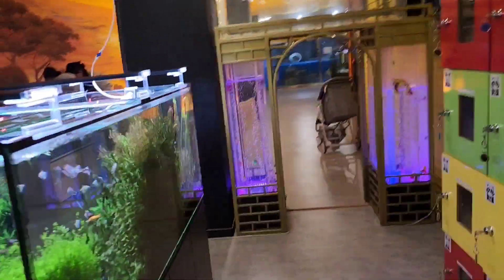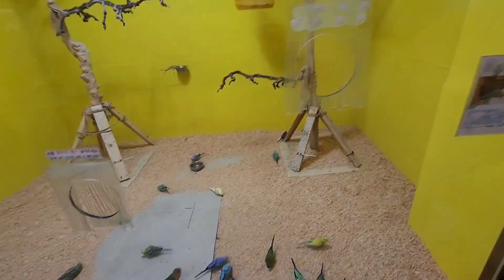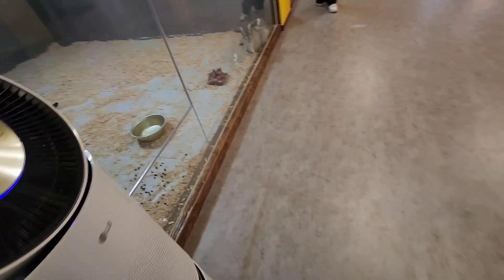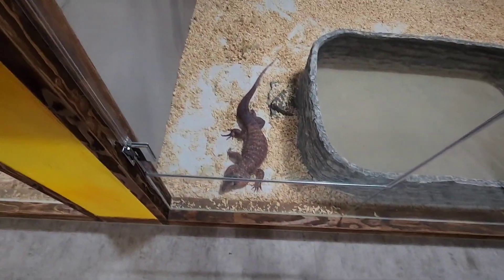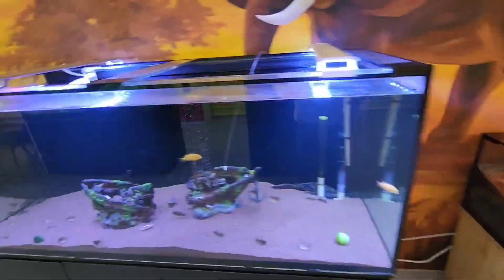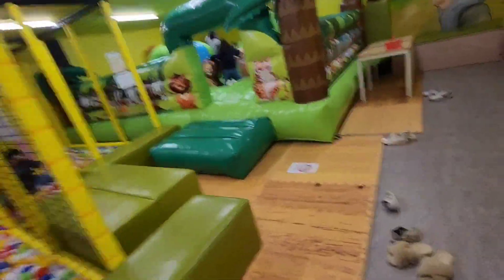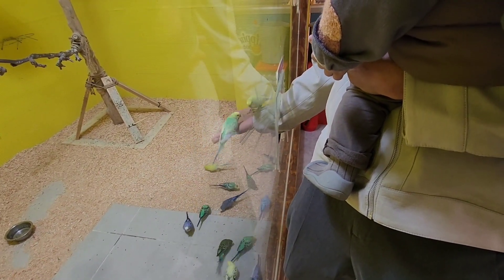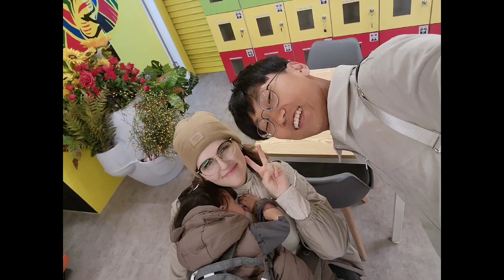Fun Time At the 'Zoo' In Gwangju | [AMWF] (한미국커플 미국여친)같은 국제커플 International Couple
Hello everyone ~ Here is another great place to visit with children here in Gwangju!